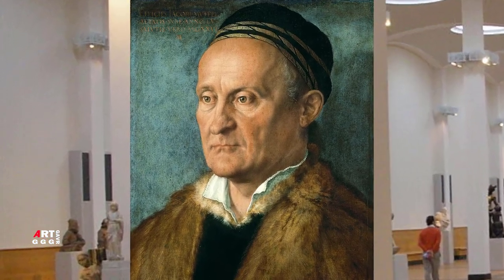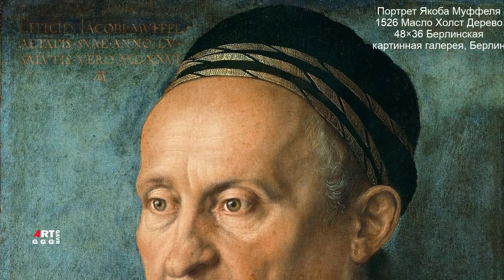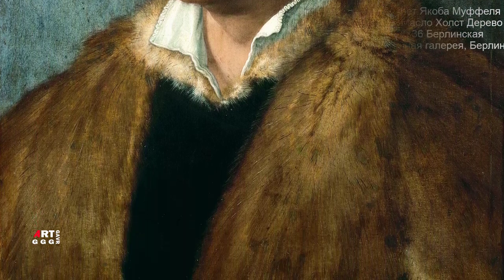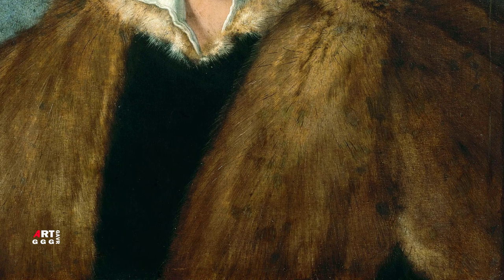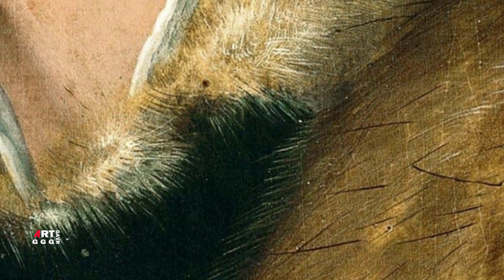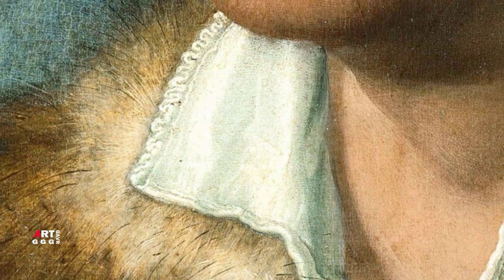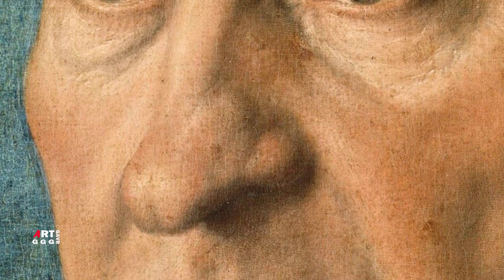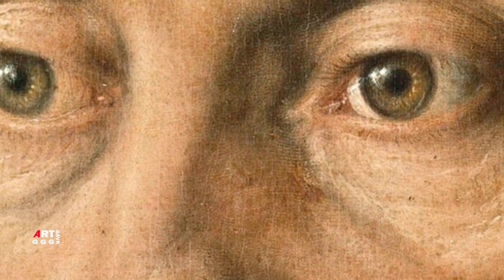Альбрехт Дюрер. Портрет Якоба Муффеля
Важнейшее место в живописном наследии Дюрера занимал портрет.
Половина дошедших до нас работ художника - это портреты.
Как правило, это поясные портреты в половину натуральной величины, со слегка повернутой в сторону головой.

Описание картины Портрет Якоба Муффеля:
Портрет Якоба Муффеля
Альбрехт Дюрер
Возрождение (Ренессанс),
Северное Возрождение
Масло
Дата 1526
Размеры
высота: 48см (18,8 дюйма);
ширина: 36 см (14,1 дюйма);
Местонахождение рисунка Портрет Якоба Муффеля:
Берлинская картинная галерея, Берлин

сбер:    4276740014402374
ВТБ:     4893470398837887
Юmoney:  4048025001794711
Через телефон